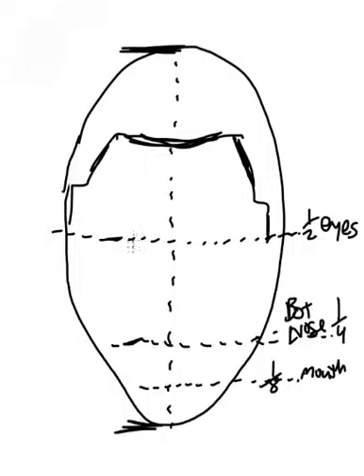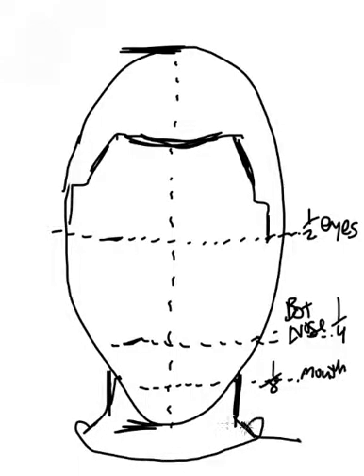Proportions of the Human Head: Step by step